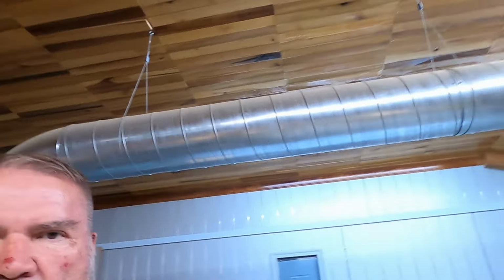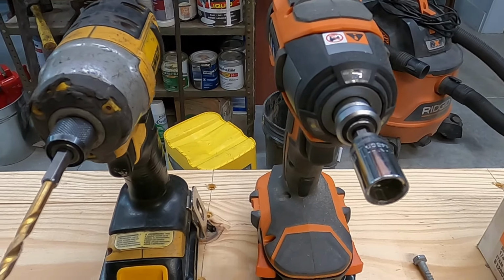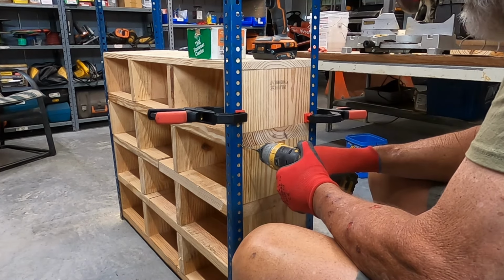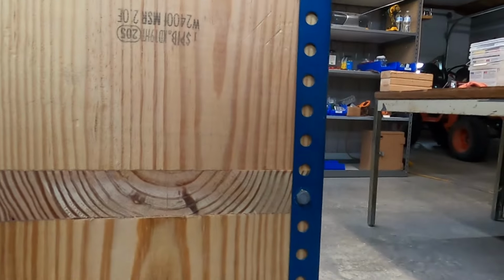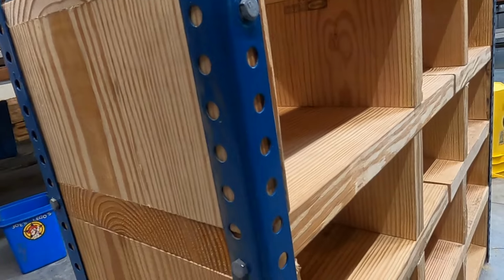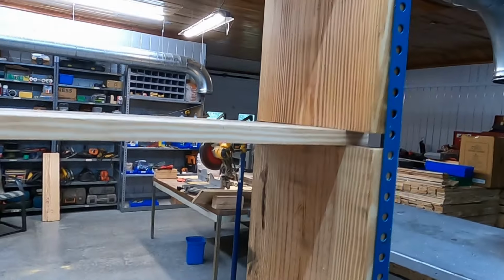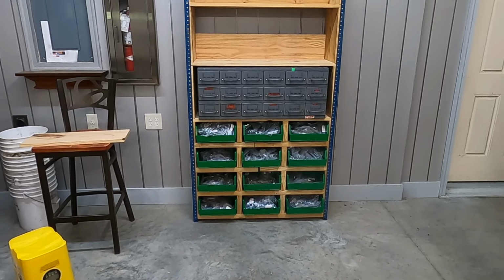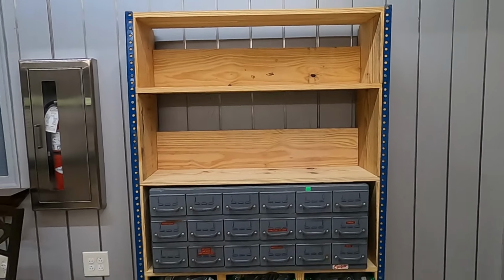Watch Me Build a Shelving Unit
I built the shelving from scrap lumber, and it turned out great. Watch the video until the end to see how it turned out.